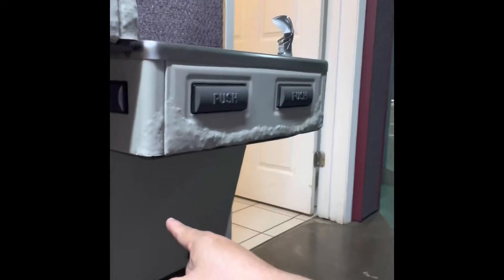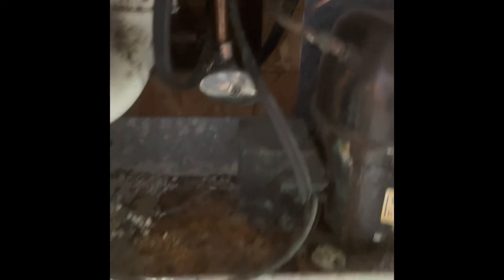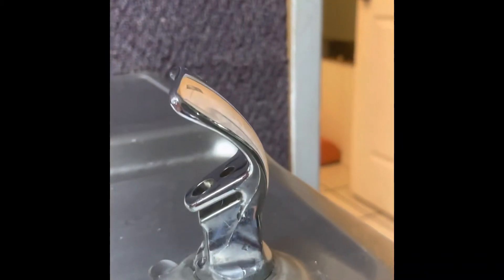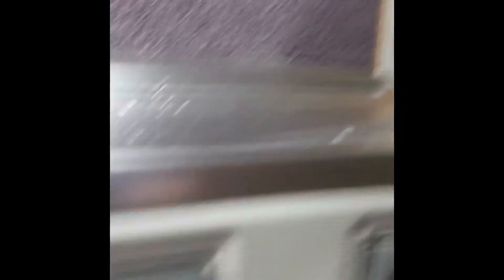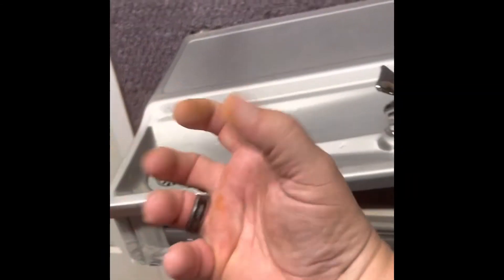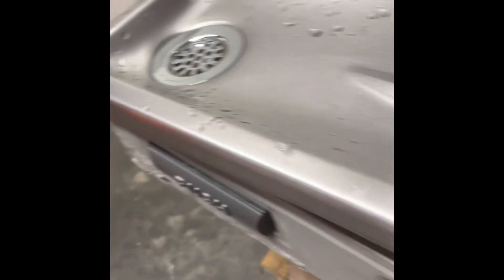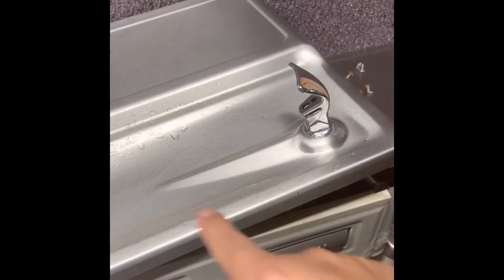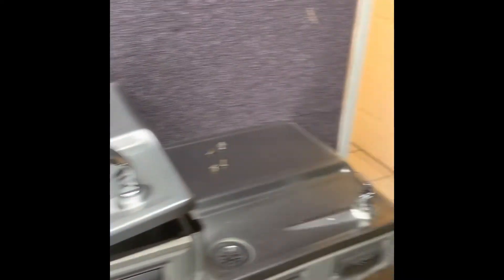Country Pastor vs water fountain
Can I fix it or make it worse